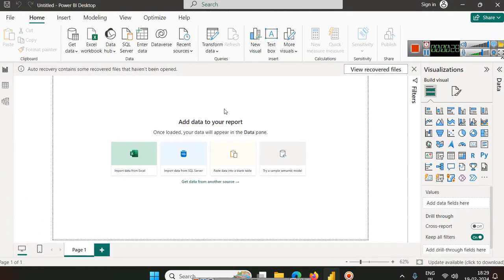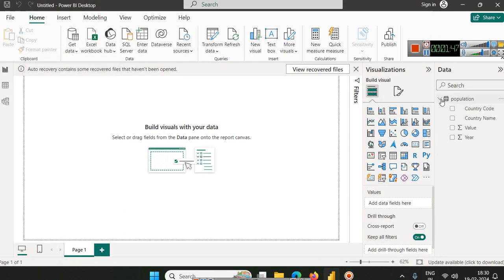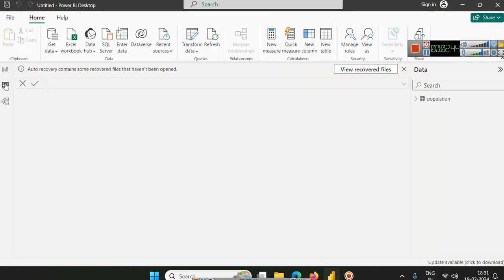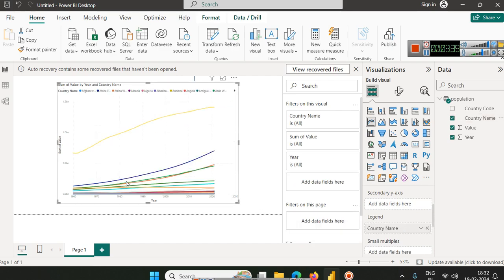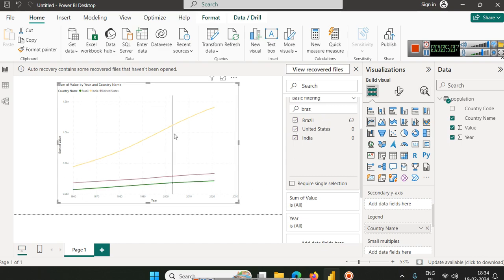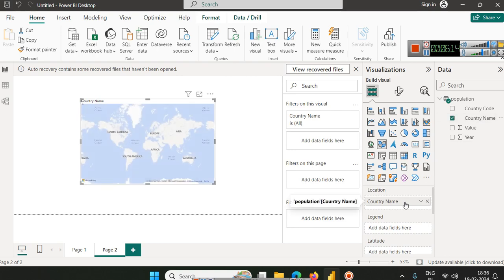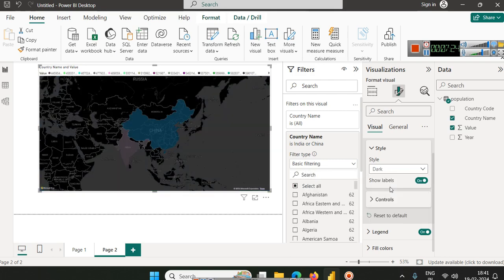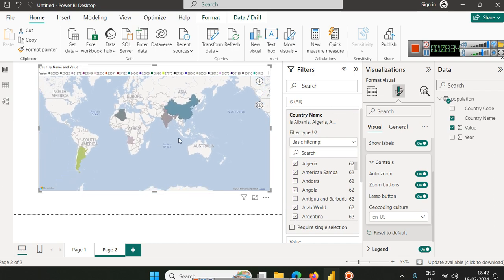Compare Population Growth of Countries with Power BI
Learn how to compare population growth of countries using Power BI.
Learn Population Data Analysis on a easy project.

Learn Power BI @SlideScope